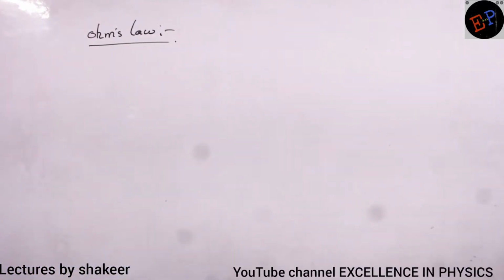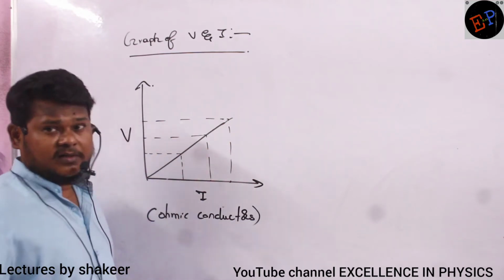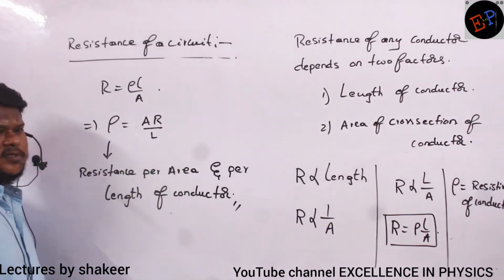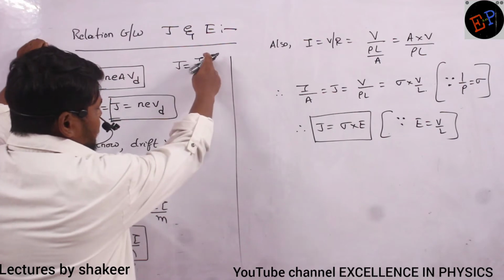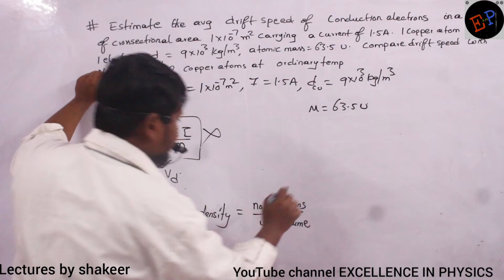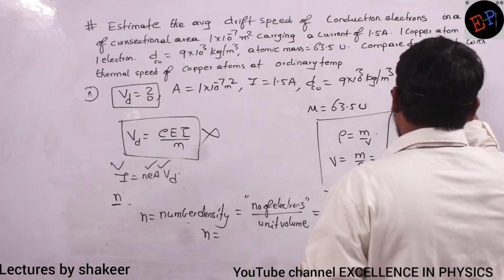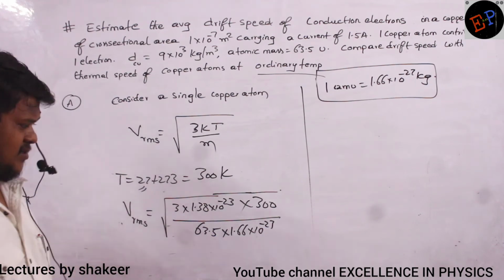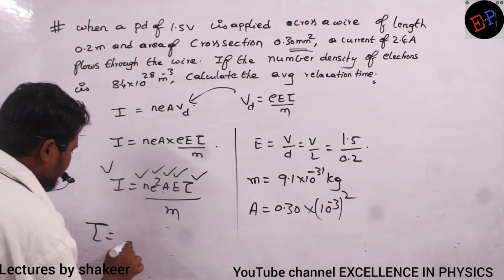L-3//OHM'S LAW//RESISTANCE OF A CIRCUIT//NEET SERIES.